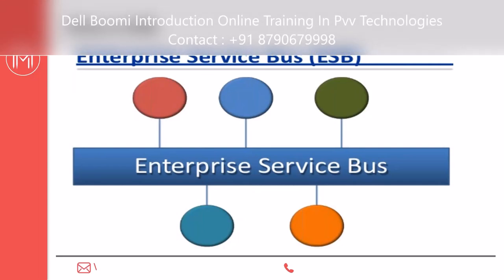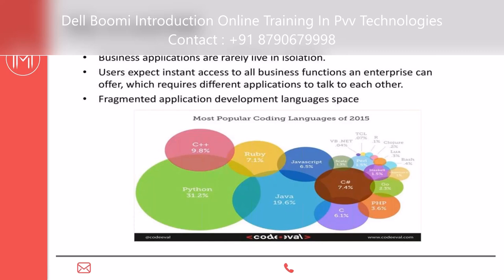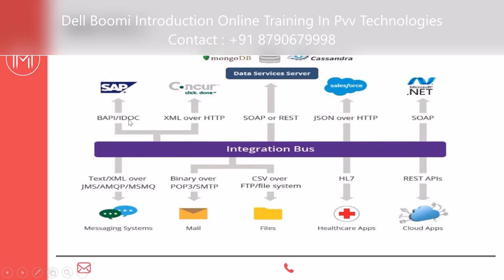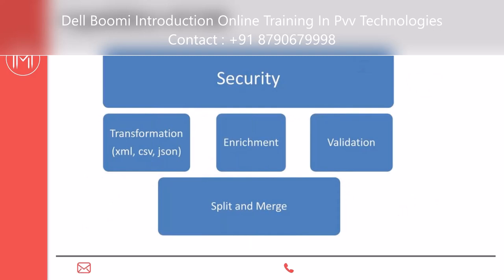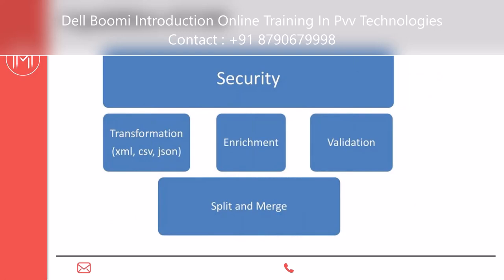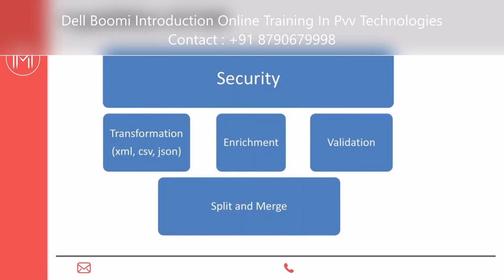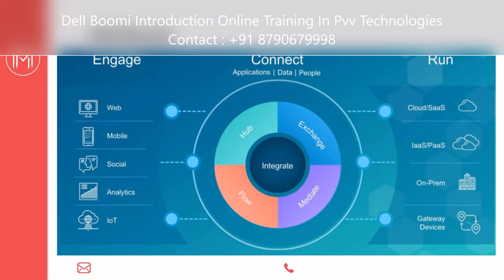Dell Boomi Introduction Online Training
Adithyaelearning Provides Dell Boomi training an in-depth knowledge of Dell Boomi capabilities and data integration concepts from basics to advanced level. It provides hands-on experience in designing and developing advanced integration processes to sharpen your skills and clear the Dell Boomi Developer Certification exam.

To support cloud-based services and accelerate IT initiatives, organizations should complement or replace their

         ESB with an IPaaS (integration-Platform-as-a-Service) platform like the one offered by Dell Boomi.